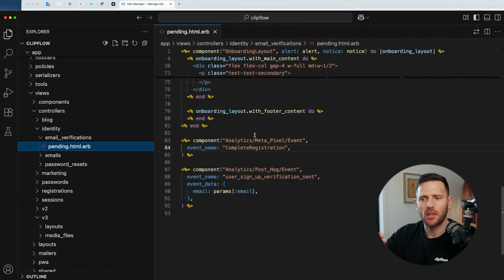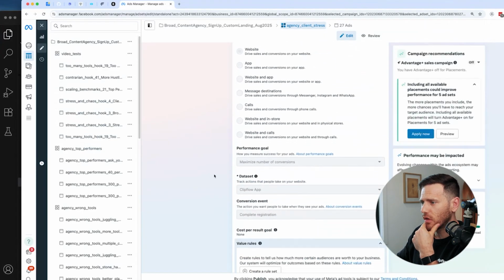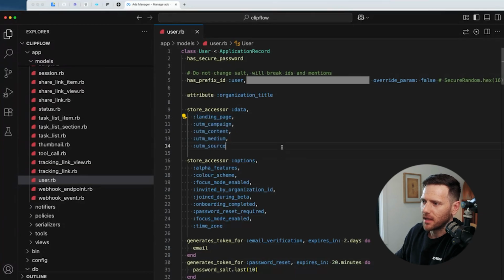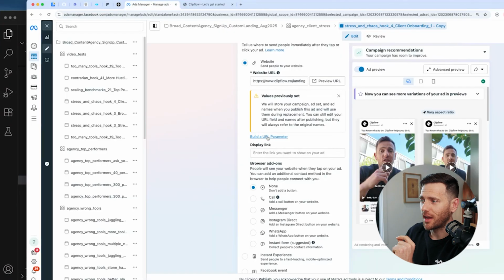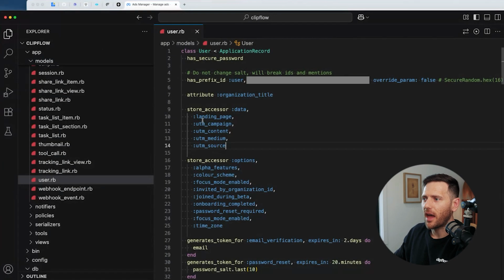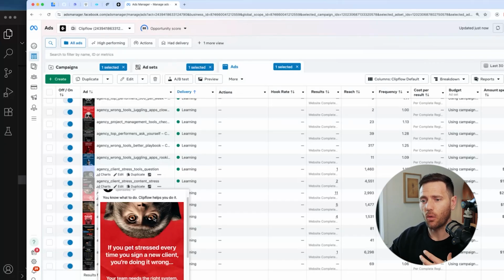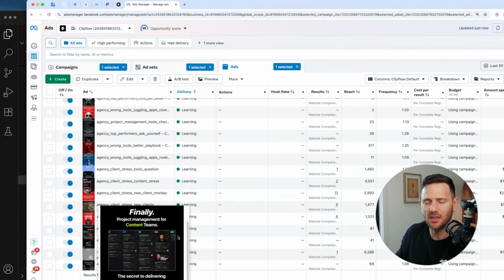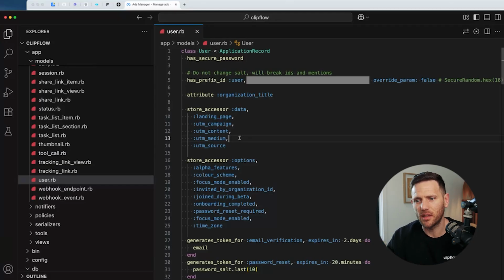Where do your users come from? (Make sure you store this)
This is how we're currently tracking our ads on scale within our live production app, Clipflow!